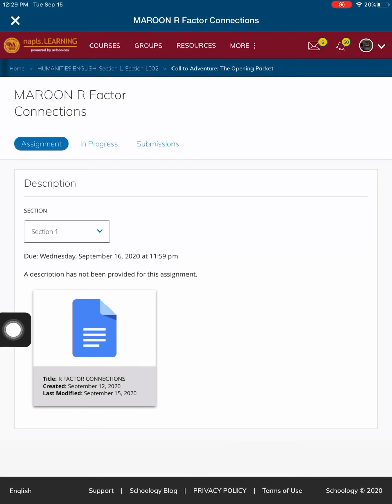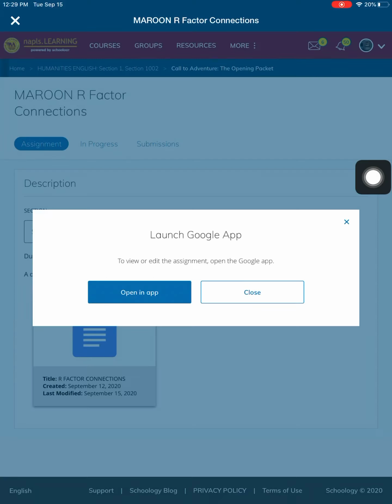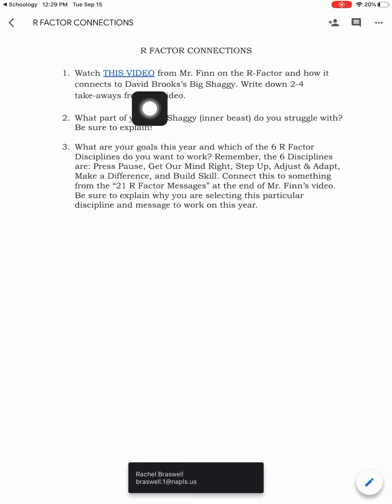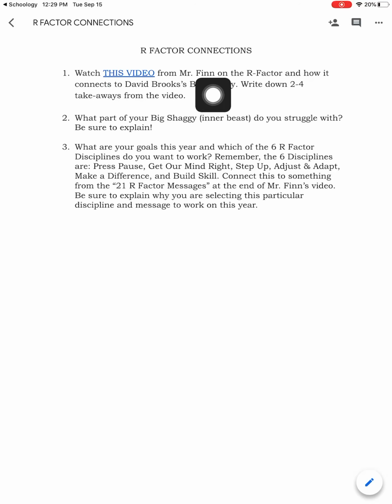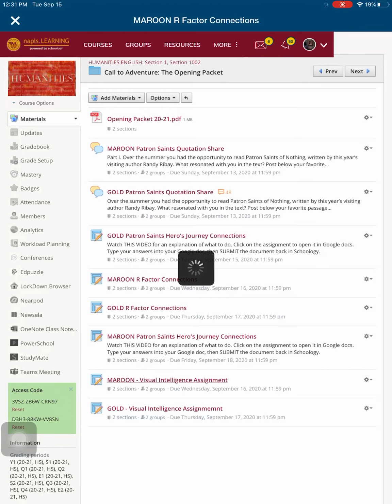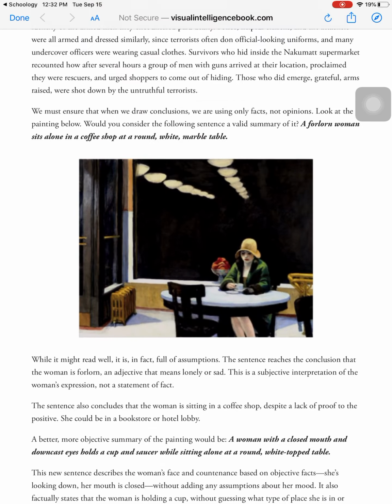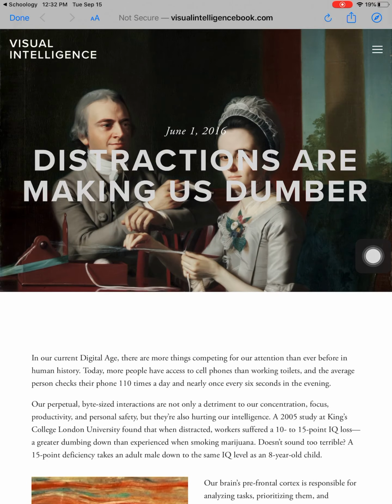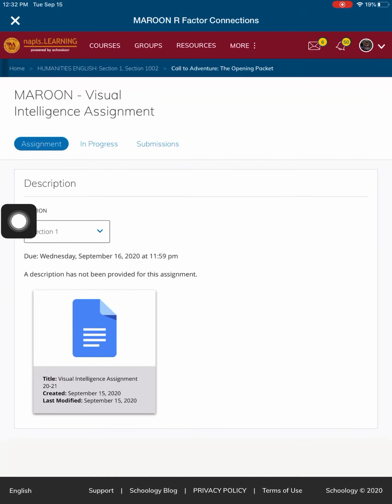Remote Learning explanation 9/16 or 9/17